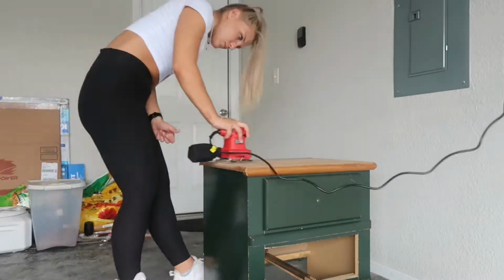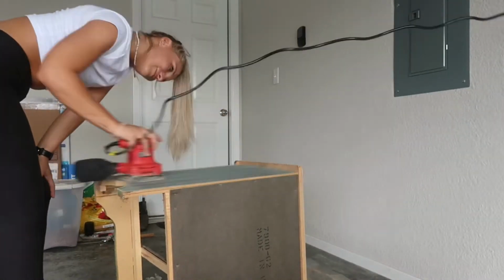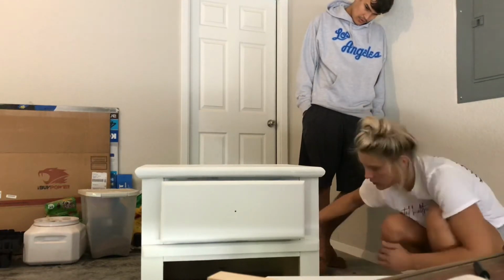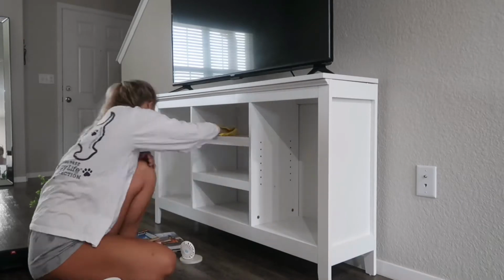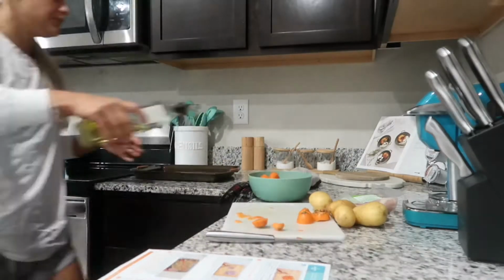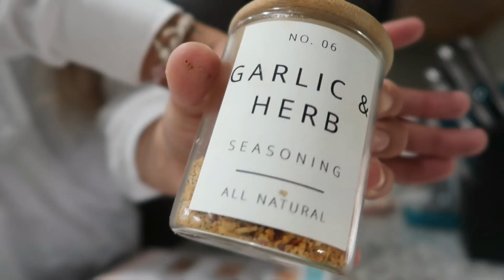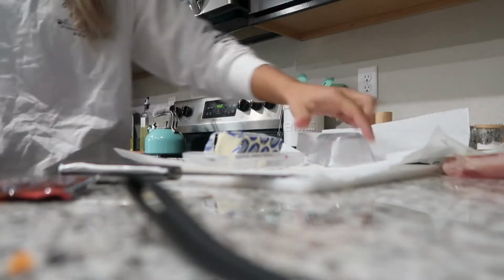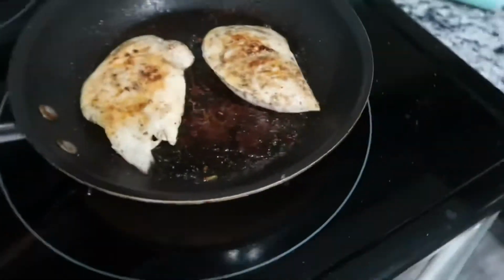LAUNCH DAY + PARTY / ROB THE BUILDER DIY GOODWILL NIGHTSTAND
HEY FRIENDS!!

Today we DIYed a nightstand before I launch my mental health brand on Instagram! Help us celebrate!!